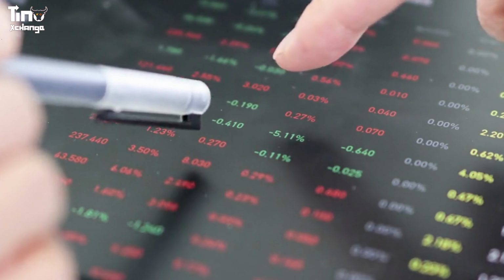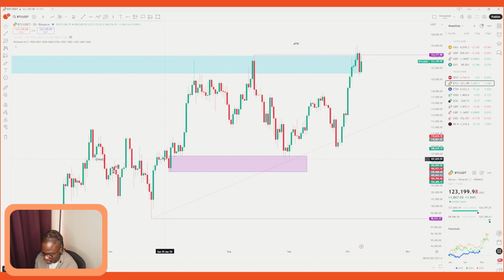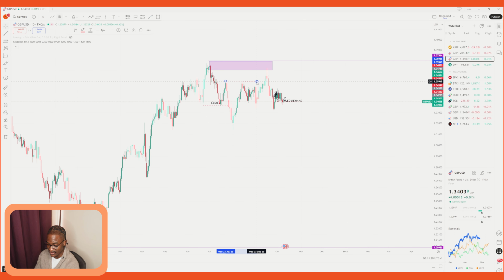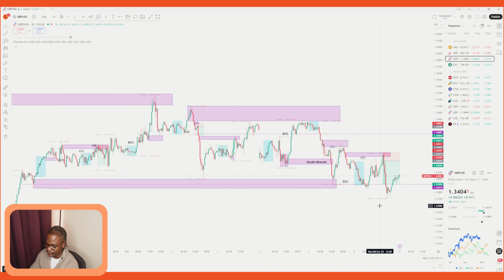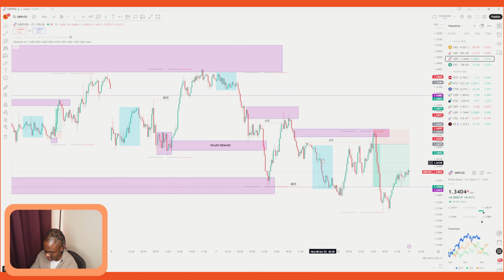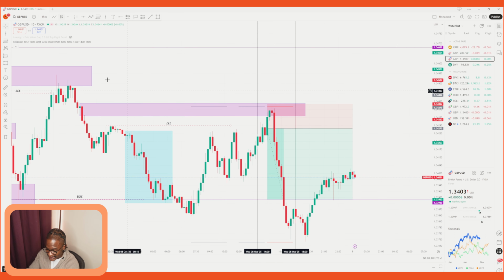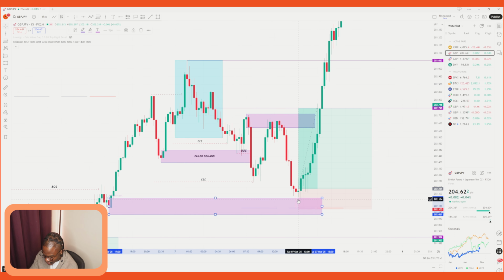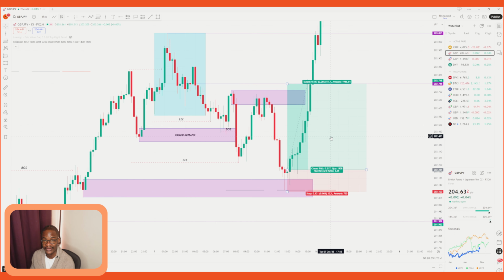Forex Trading for Beginners: Top-Down Analysis + Execution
In this episode of WICK N’ WINS: Technical Analysis Module, we break down what truly separates profitable traders from the rest—execution.
Because truth be told, everyone can see the trend… but very few know how to act on it with precision, confidence, and timing.

We’ll cover everything from understanding the role of a trend, using top-down analysis, and reading volume and candles to recognizing kill zones and mastering confirmation entries.
Then we’ll put it all together with live chart work, showing you exactly how to execute like a professional day trader.

By the end, you won’t just understand direction—you’ll know how to take action when it matters most.

⏱️ TIMECODES
00:00 – Intro
01:38 – Role of a Trend
02:00 – Top-Down Analysis
02:17 – Volume and Candles
03:02 – Killzones (Recap)
04:00 – Structure, Confirmation & Entry/Exits
04:33 – Risk to Reward
05:19 – “Chart Work”
24:05 – Conclusion/Outro